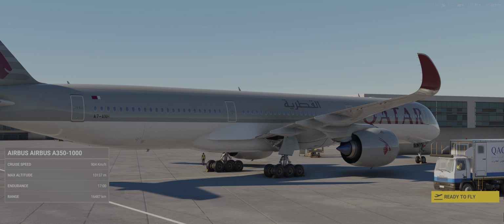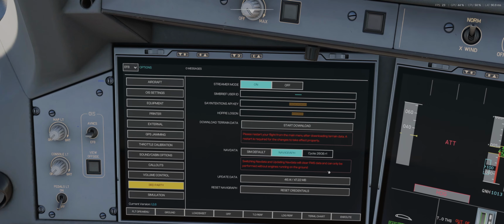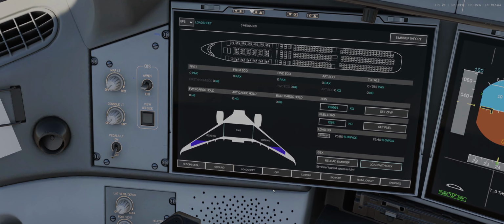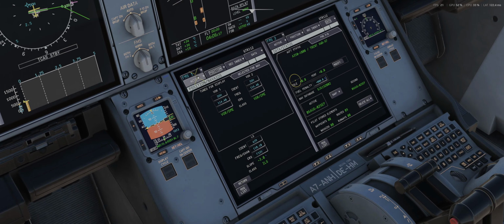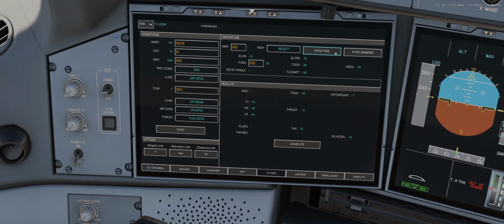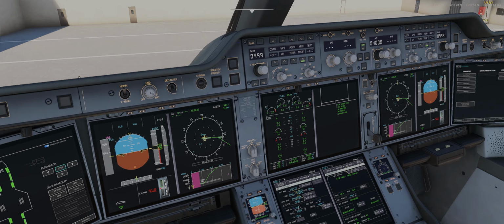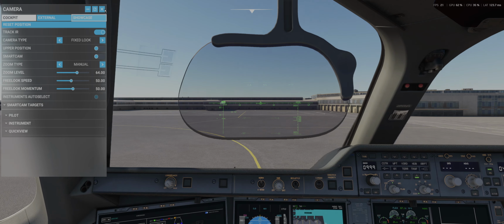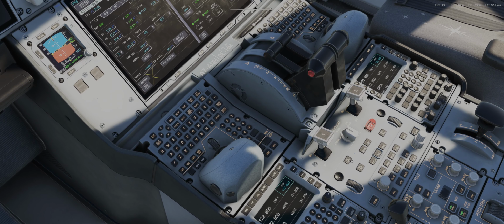IniBuilds a350, gate to cruise, and how to use it with gsx pro!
Today I will teach how to fly the a350 all the way from the apron to cruise, but more importantly how to use gsx pro alongside inibuild's a350 without any conflicts.